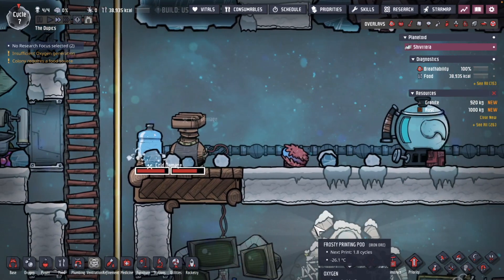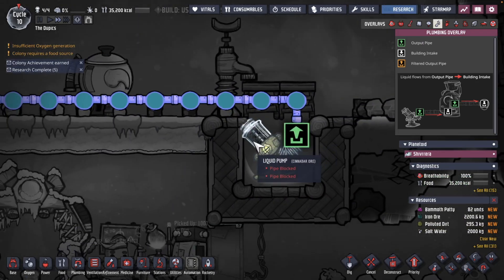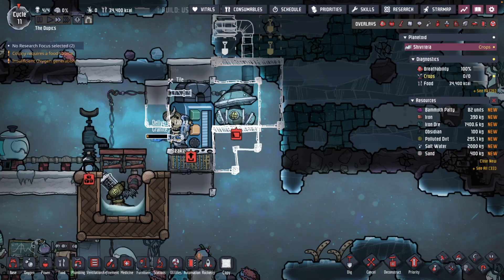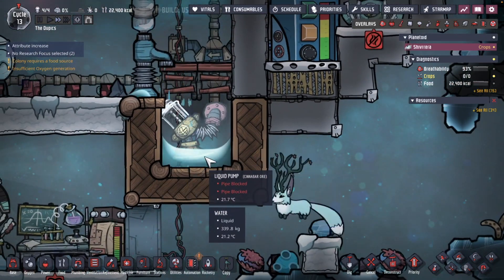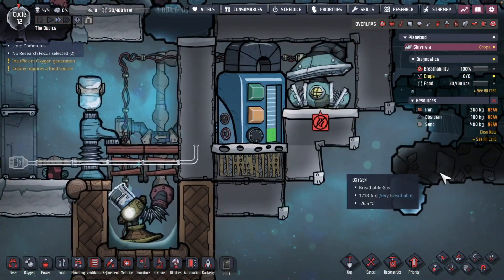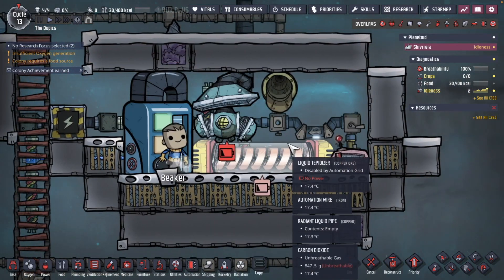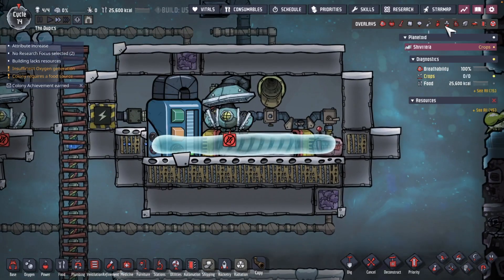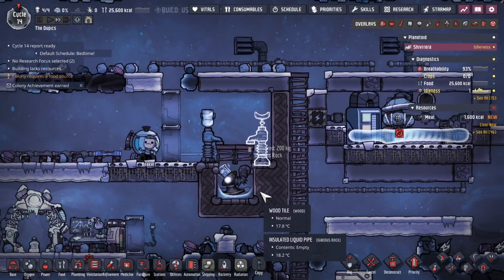Preventing Pipes from Freezing in the Frosty Plant Pack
Is your pipes taking no cold damage in the Frosty Planet Pack of Oxygen Not Included?